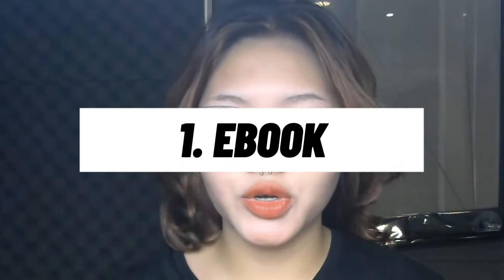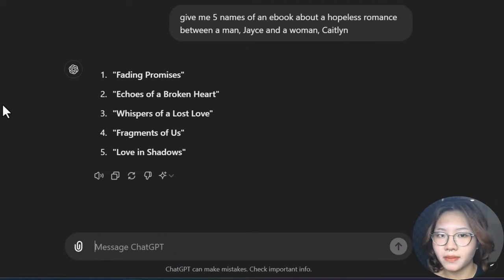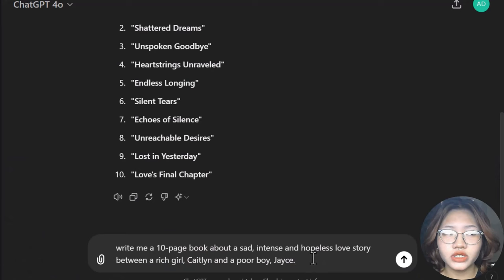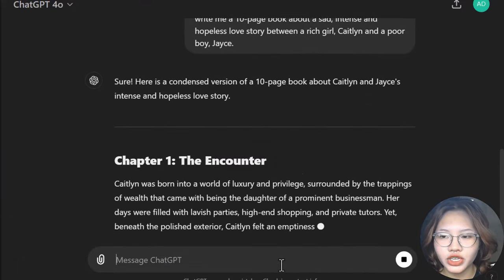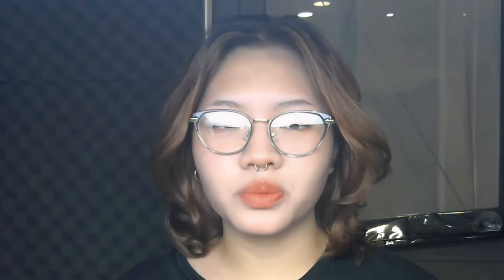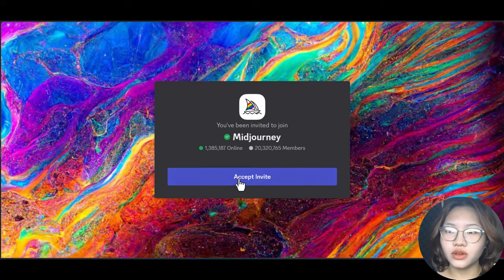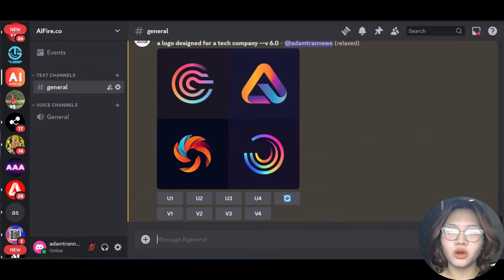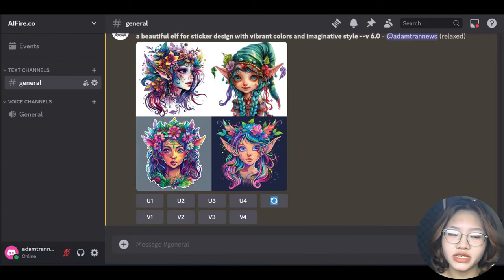How Can I Make Money Fast with Digital Products using AI !? | Quick Ways to Make Money ONLINE